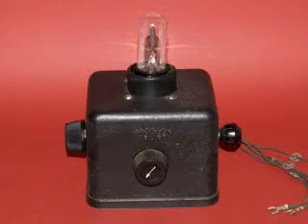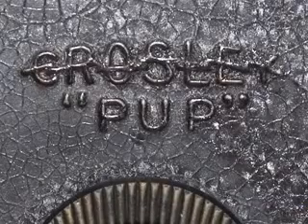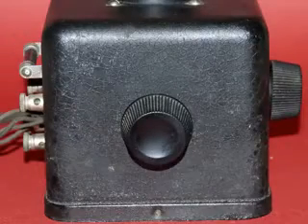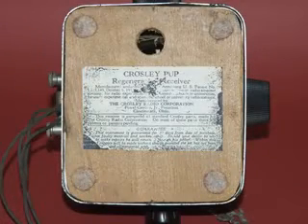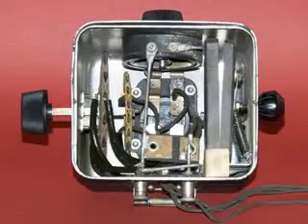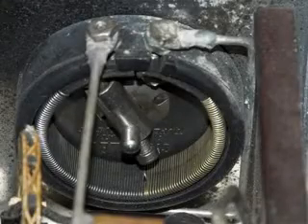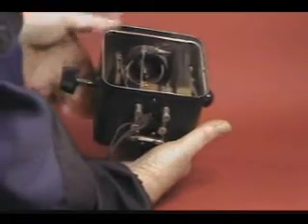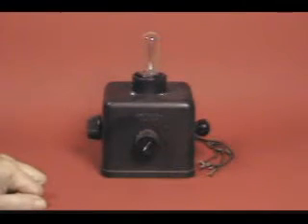Crosley Pup 1925 Radio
Crosley Pup 1925 Radio one tube WD-12